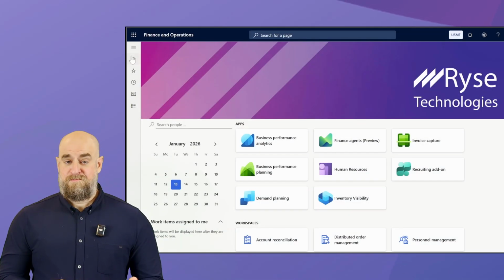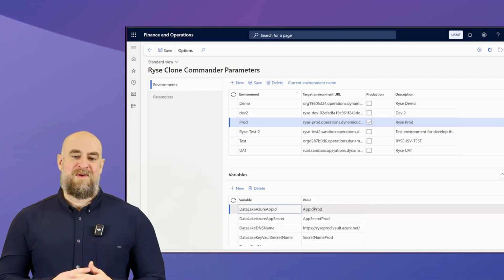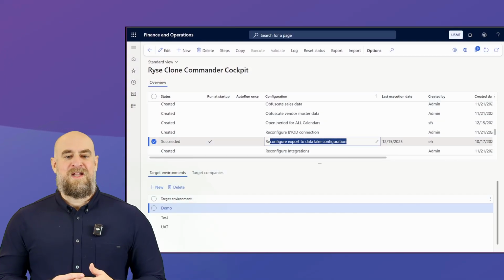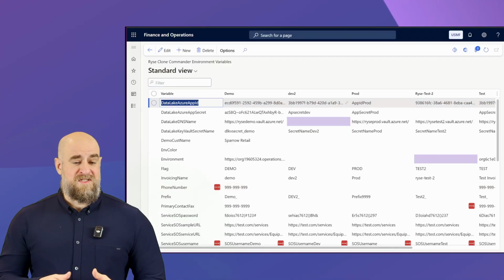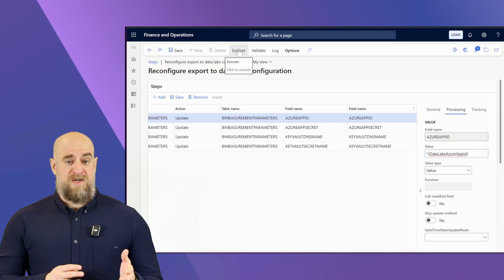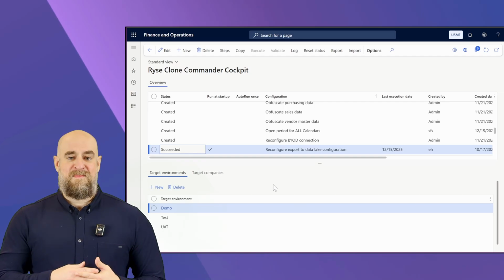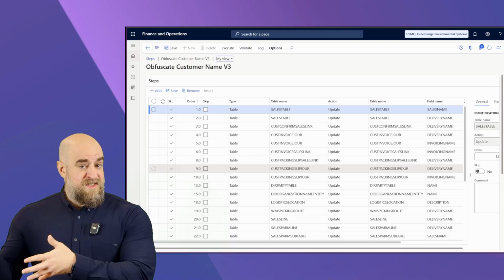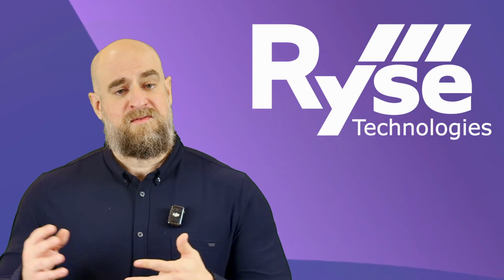Clone Commander Demo: Automating Dynamics 365 Environment Refreshes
This demo explains how Clone Commander by Ryse Technologies automates environment refreshes for Microsoft Dynamics 365 Finance and Supply Chain Management.

It shows how administrators can securely and repeatedly prepare non-production environments using built-in automation, scripts, and pre-built recipes—without manual effort.

Clone Commander is designed to simplify the process of refreshing and preparing test and non-production environments while maintaining security and compliance.

In this demo, you’ll see:
• Where Clone Commander lives within Dynamics 365
• How the Clone Commander cockpit centralizes refresh management
• The role of scripts in post-refresh preparation
• How pre-built and customizable recipes automate common setup tasks
• The operational benefits of faster, safer, and more consistent refreshes

Clone Commander helps Dynamics 365 teams reduce risk, eliminate repetitive manual work, and save valuable time when managing non-production environments.

00:00 Introduction to Clone Commander for Dynamics 365
00:06 What Clone Commander Automates in Environment Refreshes
00:17 Why Manual Environment Preparation Creates Risk
00:33 Where Clone Commander Lives in Dynamics 365
00:47 Overview of the Clone Commander Cockpit
01:02 Using Scripts to Prepare Environments After a Refresh
01:23 Pre-Built Recipes for Environment Automation
01:58 Customizing and Reusing Recipes
02:23 How Clone Commander Enables Secure, Repeatable Automation
03:00 Operational Benefits for Dynamics 365 Teams
04:10 Summary of Clone Commander Capabilities